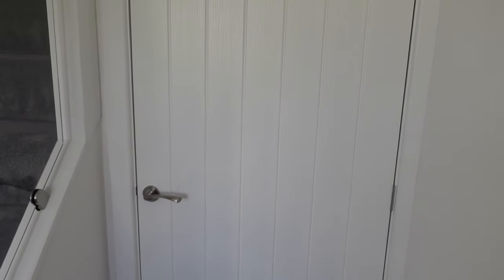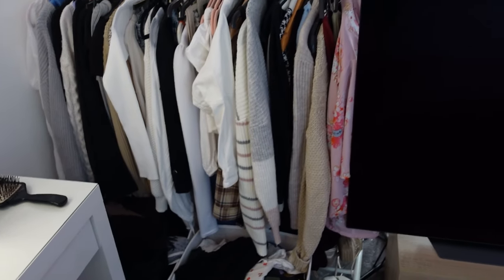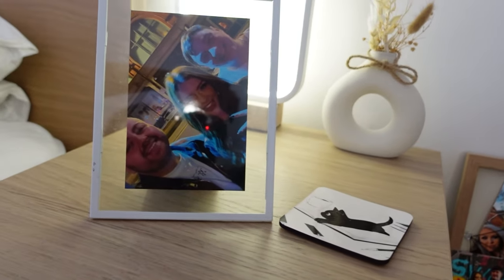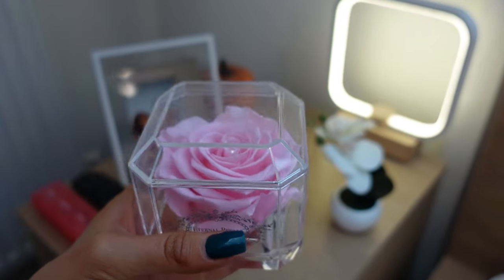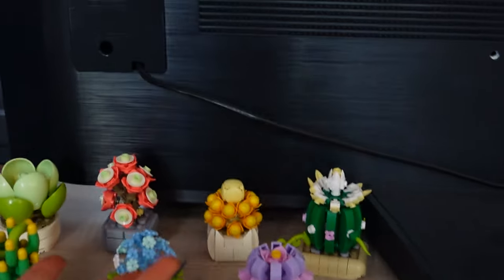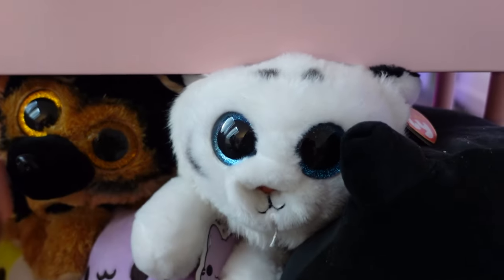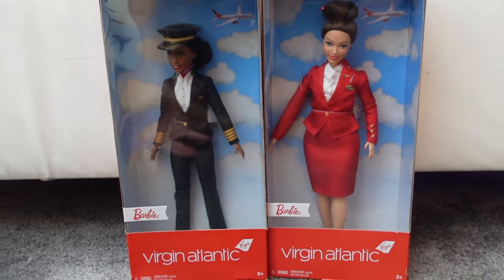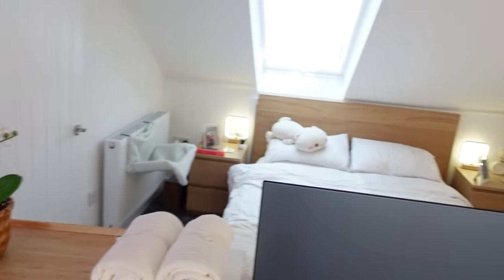My BRAND NEW $10,000 Streamer Setup!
Timestamps:

Intro - 00:00
Bathroom - 02:39
Bedroom - 03:29
Setup - 10:34

PC Specs: Corsair 3000D Case | Intel Core i9-14900K CPU | 3XS AIO Cooler | 2x 2TB M.2's Storage | ASUS PRIME Z790-P MotherBoard | Corsair 64 GB DDR5 RAM | Zotac RTX 4090 24GB GPU